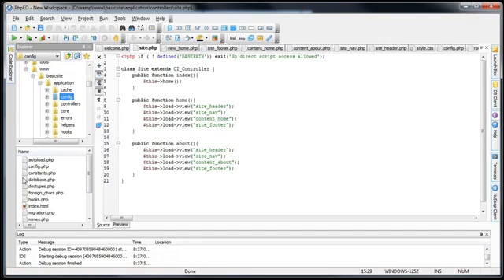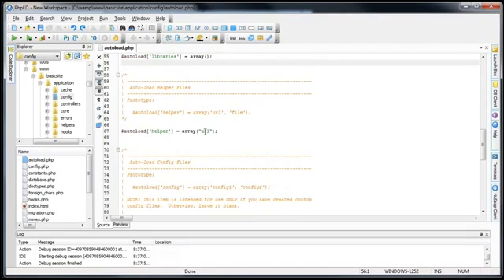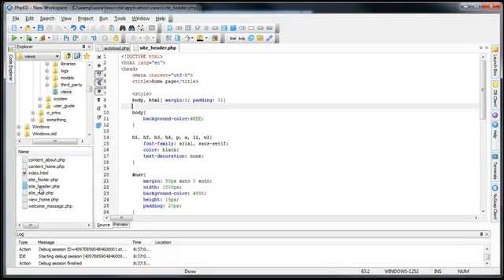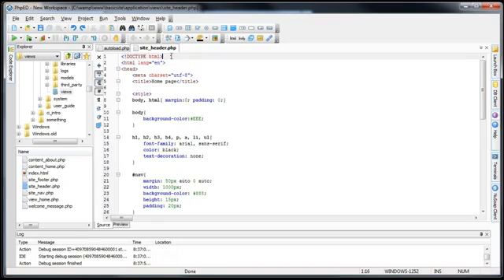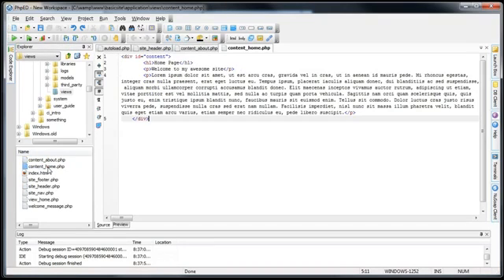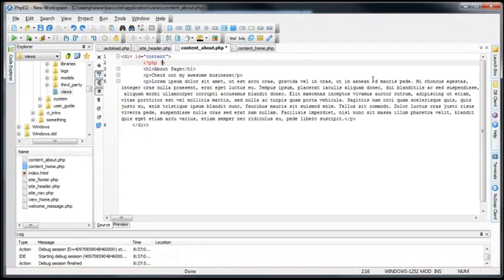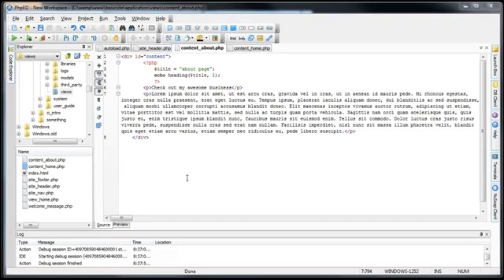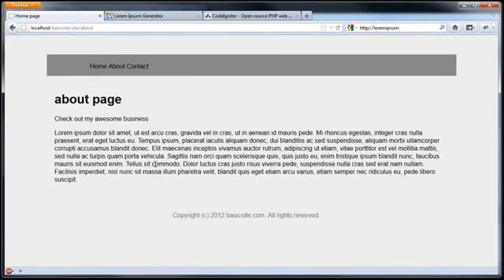CodeIgniter Tutorials Basic Website HTML Helper Part 3 8